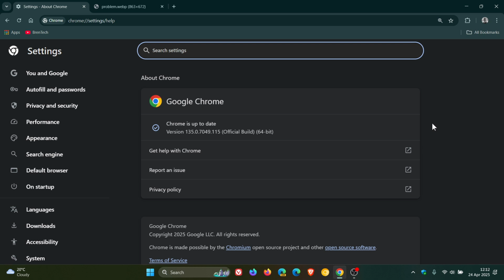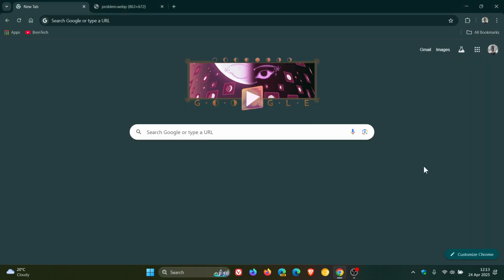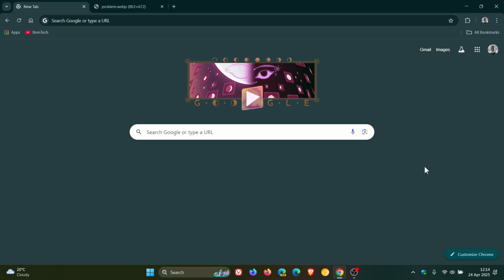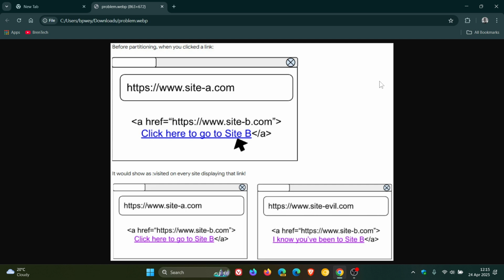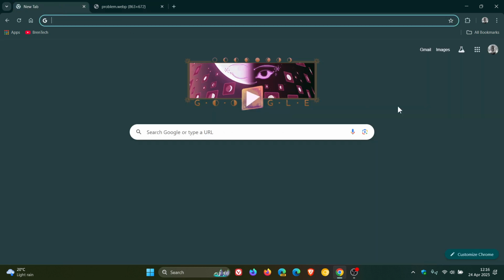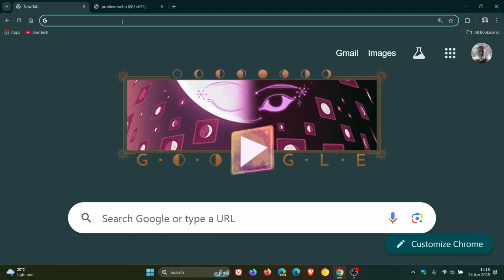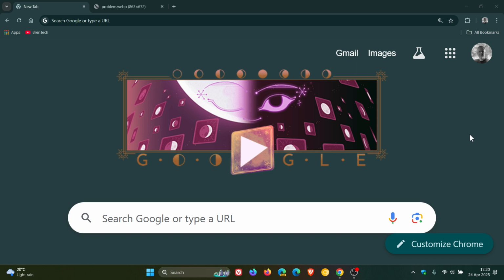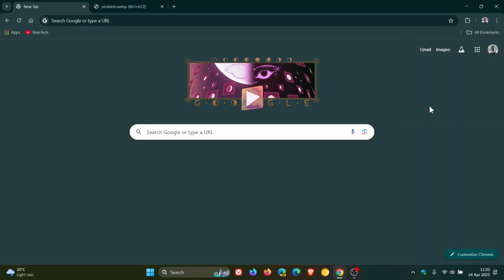Google Chrome 136 Early Stable Released: What to Expect Next Week!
Google has rolled out the next stable release to a small percentage of users, with the majority of people getting the release next week starting April 29, 2025 at the normal scheduled date.